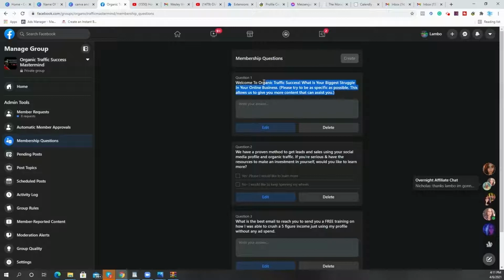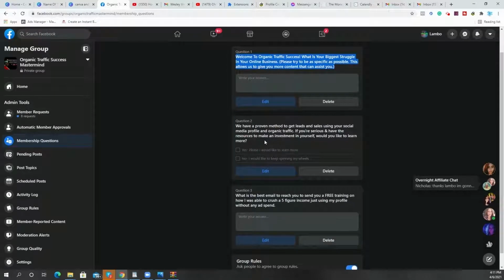Membership Questions In Your Facebook Group 2022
In this video, I will be going over Membership Questions In Your Facebook Group 2022. Using Facebook groups is one of the most powerful ways to build a community in the online arena. When creating a Facebook group it is good to have membership questions set up before you accept group members into your Facebook group.

This will allow you to monitor who is requesting your group. It will also allow you to gather valuable information about the person joining. Once you know how to set up your membership questions in your Facebook group it will be easier to collect emails to build a list, promote products or promote your brand.

If you find these tips useful, utilize them for your own personal group!

beacons.ai/lambopwithlove

UNFAIR TOOL TO RANK MY YOUTUBE VIDEOS FAST

SECRETS TO AUTOMATE YOUR BUSINESS
✅Traffic Strategies Used By The Rich